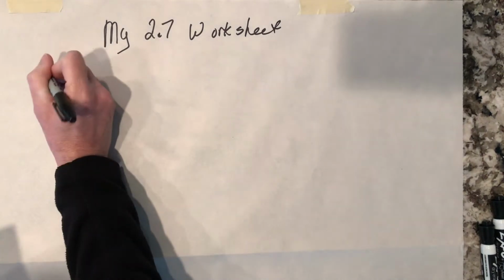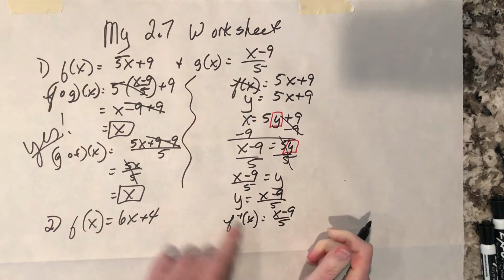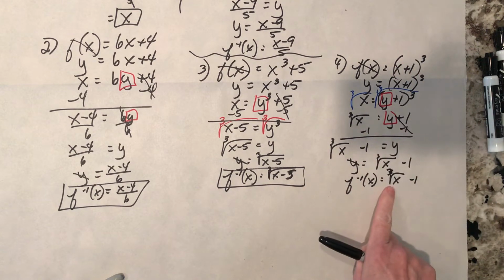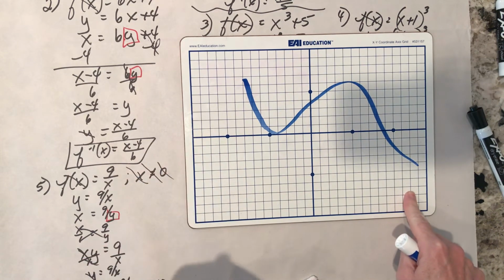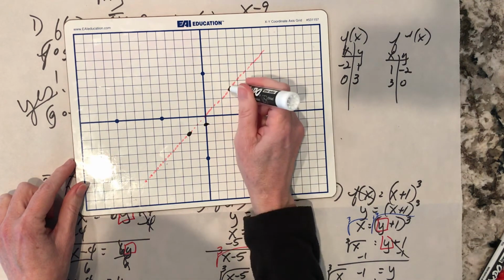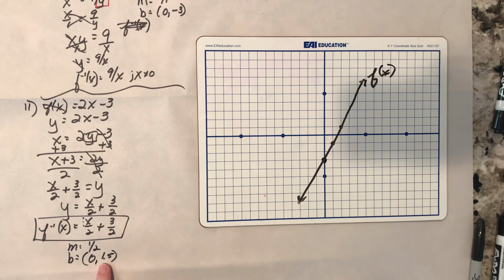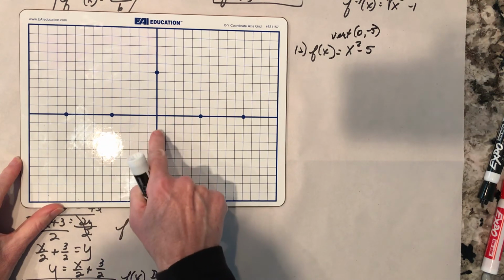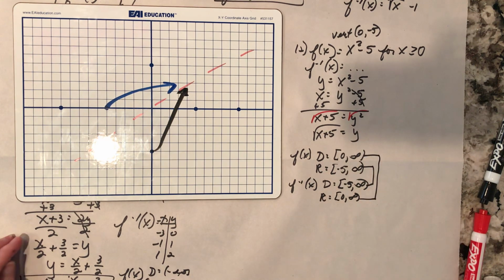My 2.7 worksheet